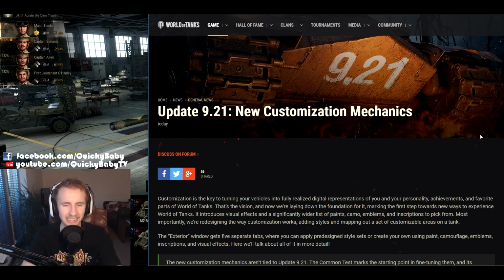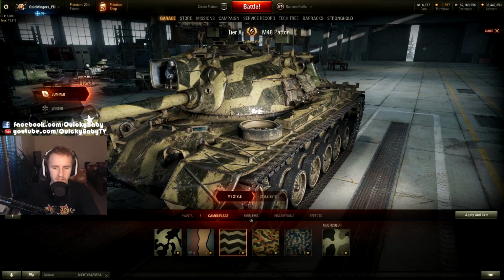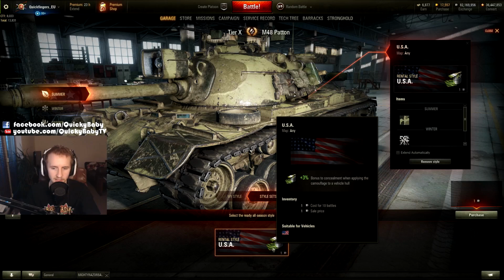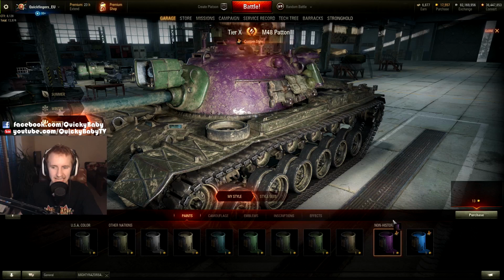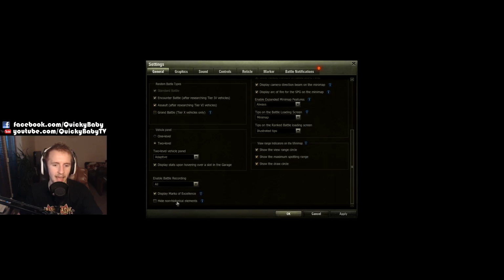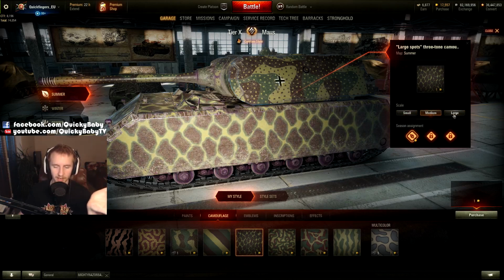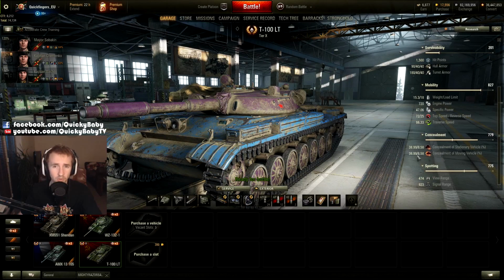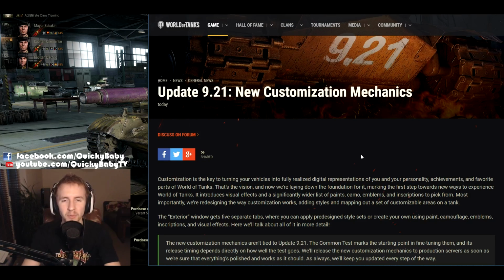NEW CUSTOMISATION IN WORLD OF TANKS!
World of Tanks. Wargaming are currently showcasing new customisation on the 9.21 test server - let's check it out!